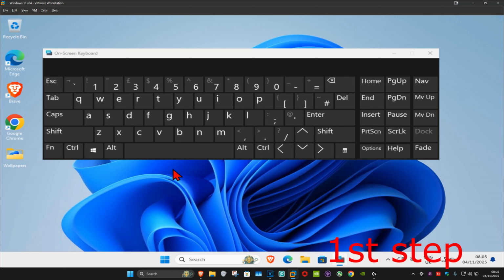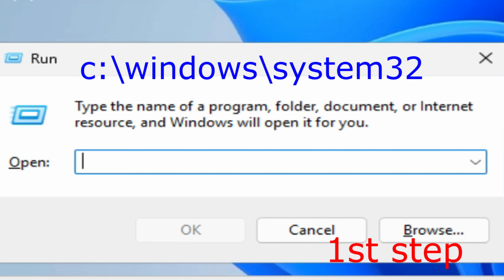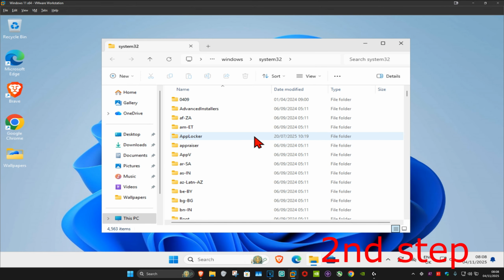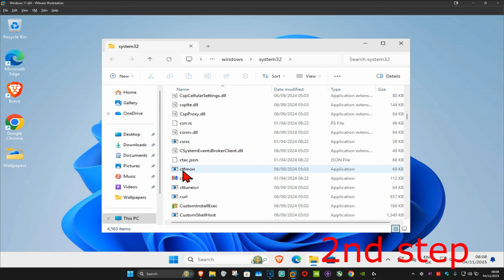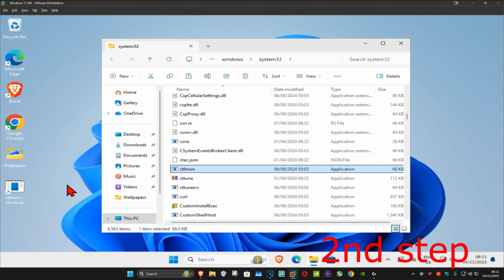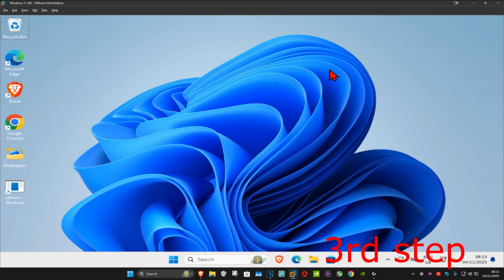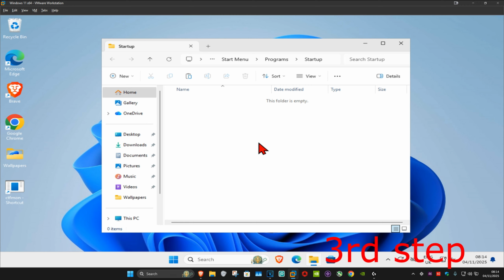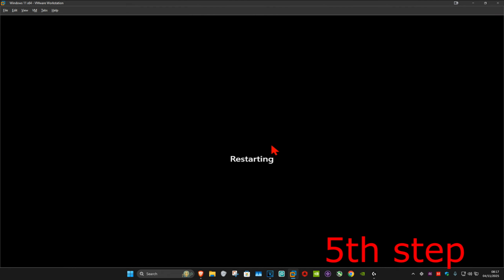How To Fix Can’t Type in Search Bar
In this tutorial, I’ll show you how to fix the issue where you can’t type in the Windows search bar. This problem can occur due to system glitches, corrupted files, or issues with Cortana/SearchUI, preventing you from searching for apps, files, or settings.

Issues addressed in this tutorial:
cant type in search bar windows 11 fix
windows 10 search box not working
search bar not responding fix
cannot type in start menu search
windows search not working typing problem